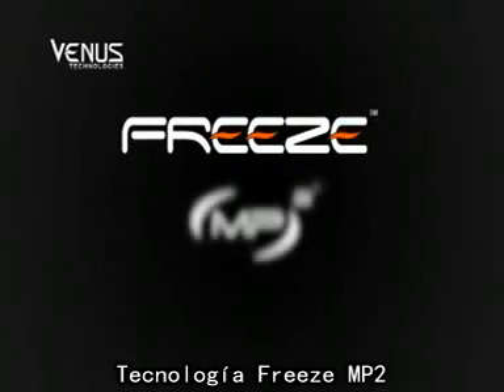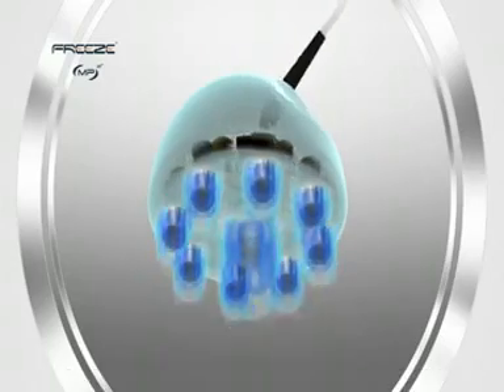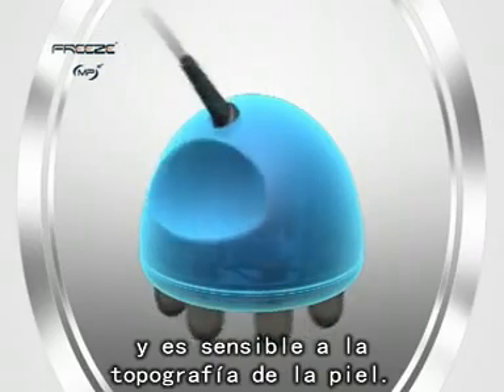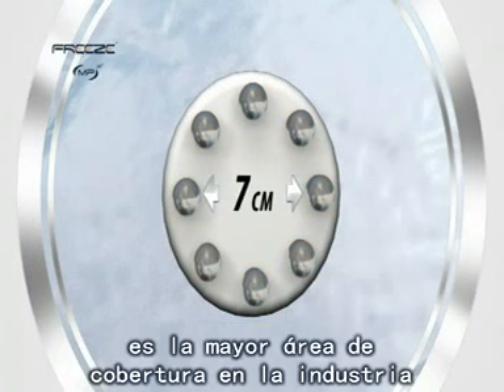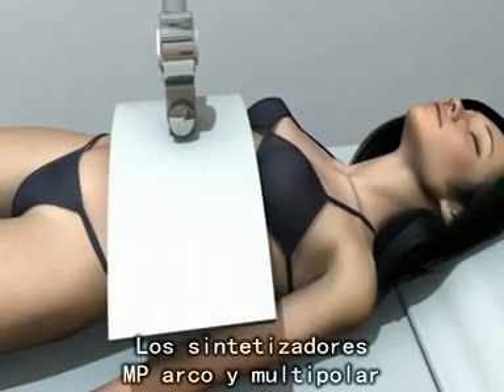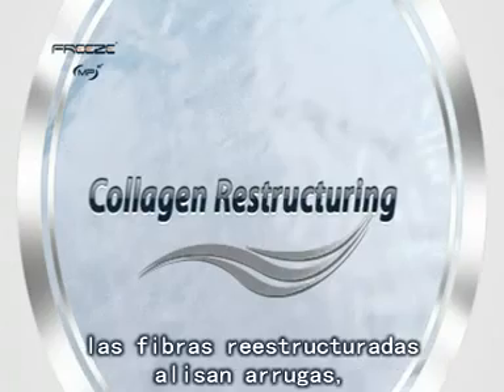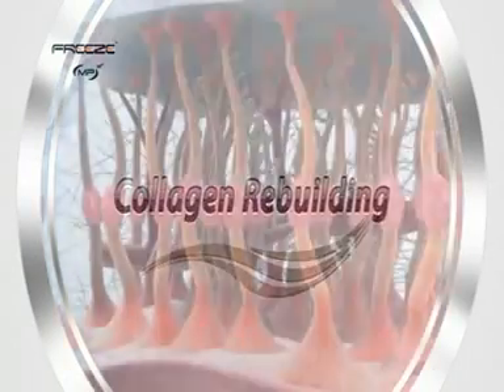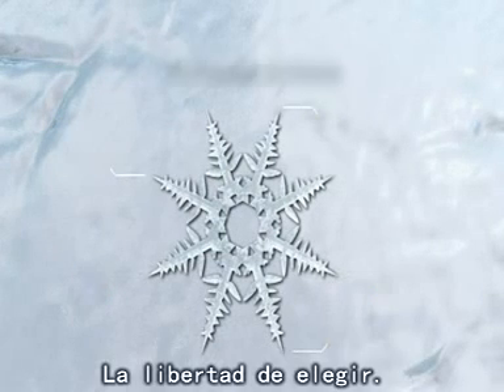Freeze MP2 SkinCenter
Video que explica como funciona la radiofrecuencia octopolar freeze combinada con pulsos magnéticos. Además explica sus 3 principios básicos, angiogenesis, lipólisis y renovación de colágeno. Se puede realizar, Rejuvenecimiento facial, levantamiento de glúteos, tratamiento para celulitis y reducción de circunferencia de muslos, brazos, abdomen, cuello y papada